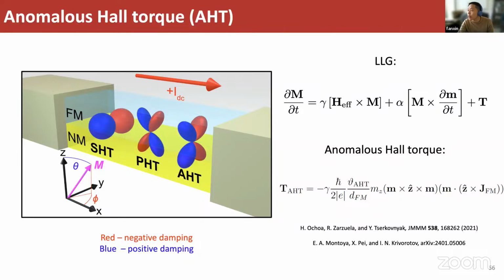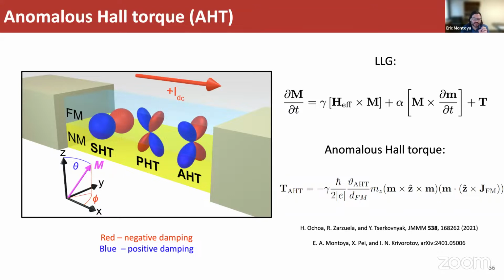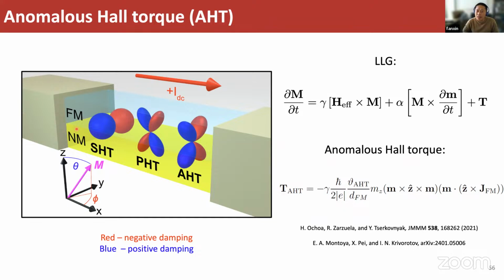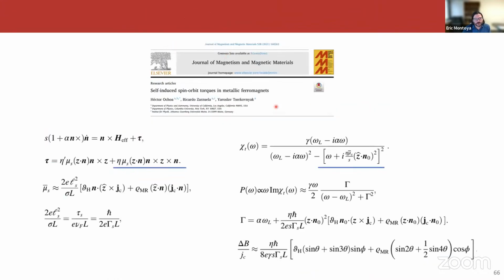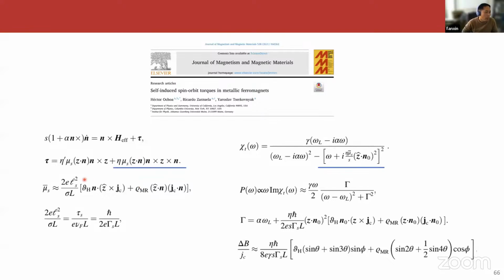Online Spintronics Seminar #117: Eric Montoya (Q&A)